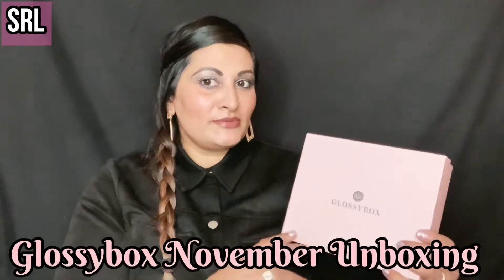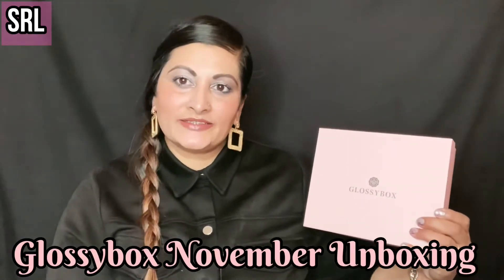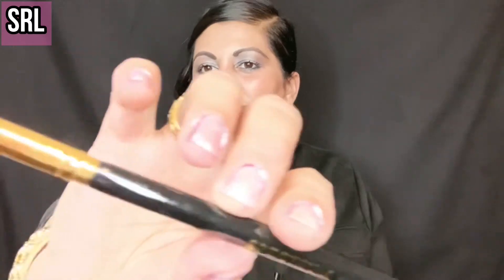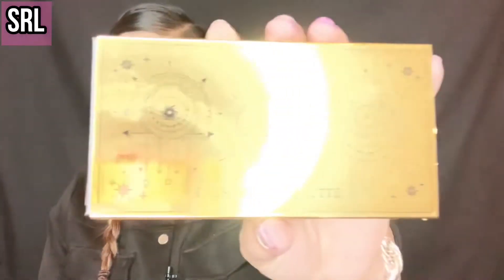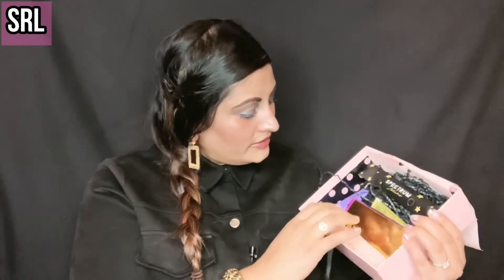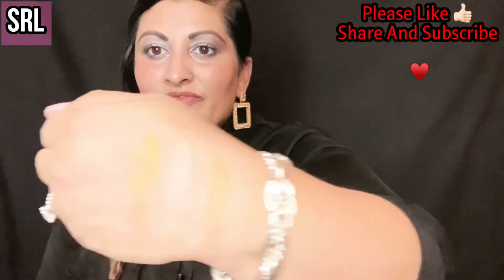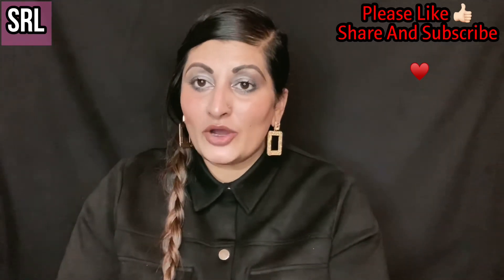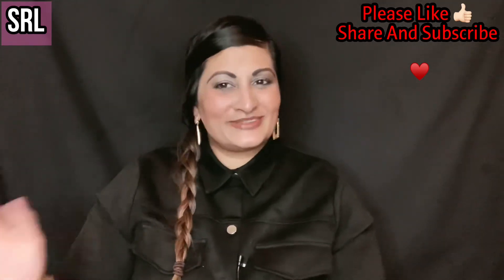Glossybox November 2020 Unboxing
GLOSSYBOX NOVEMBER 2020 UNBOXING WITH RANI ♥️

If you Enjoyed today’s unboxing Please don’t forget to give my video a BIG 👍🏻 Like Share and Subscribe If You Wish,Would Mean the Absolute World to me if you did Join My SRL Family.

In a WORLD 🌎 Where You Can Be ANYTHING Please choose to be KIND ❤️Ranii♥️